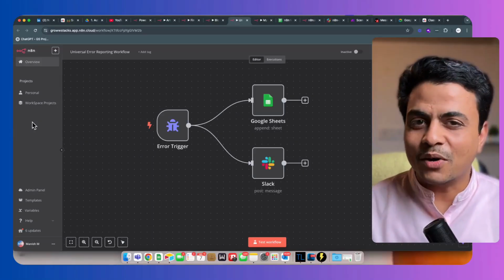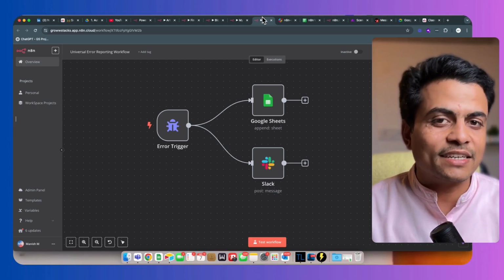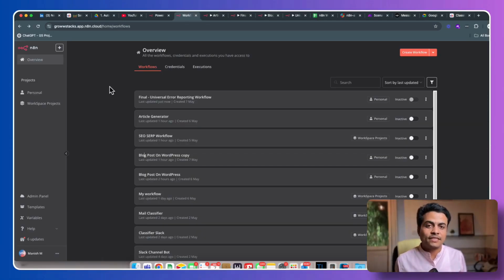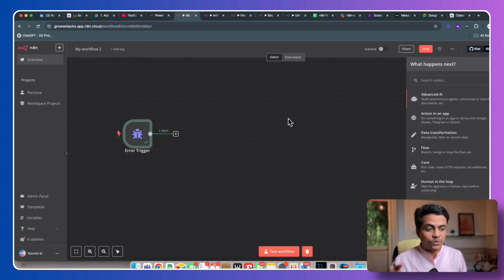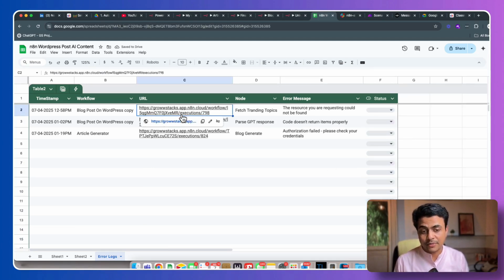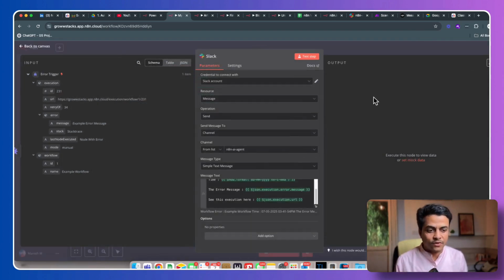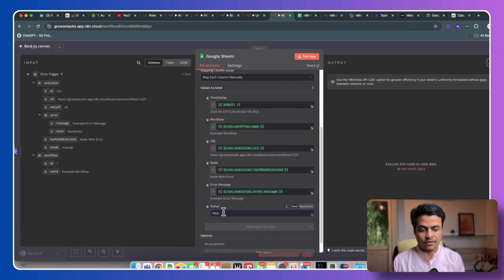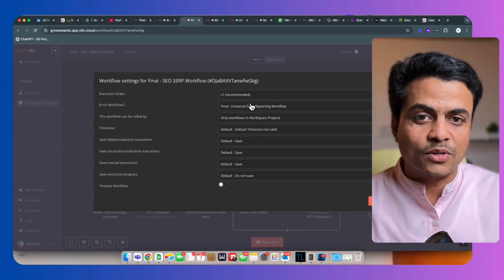Effortless Error Handling with n8n & Slack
In this video, we show you how to set up a universal error handling system in N8N that can save you hours of troubleshooting. You’ll learn how to automatically capture errors from all your workflows, get real-time Slack notifications, and log all errors into Google Sheets for easy tracking and analysis. This comprehensive automation gives you full control over errors, ensuring you can resolve issues quickly and maintain smooth operations.

Key Takeaways:

Capture Automation Errors Across Workflows: Learn how to set up a centralized error reporting system that tracks errors from all your N8N workflows.

Real-Time Slack Notifications: Get notified instantly on Slack whenever an error occurs, with full details of the issue including workflow name, error message, and execution logs.

Google Sheets Integration: Log every error with timestamps, workflow details, and error messages directly into Google Sheets for easy tracking and historical analysis.

Efficient Error Resolution: Monitor, categorize, and manage errors with a streamlined logging system, saving you time on manual checks and troubleshooting.

Technologies Used:

N8N for workflow automation and error handling

Slack for real-time error alerts

Google Sheets for error logs and tracking

Want to learn more? Join our Skool Community called Automation DIY Community for hands-on training.